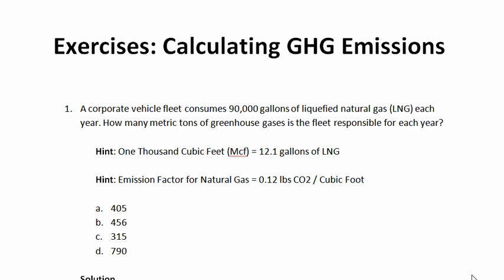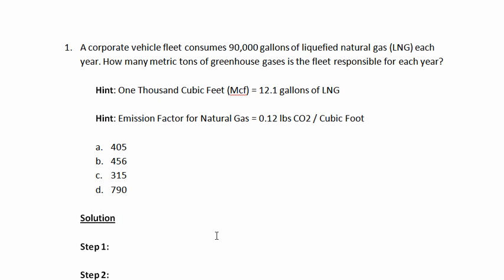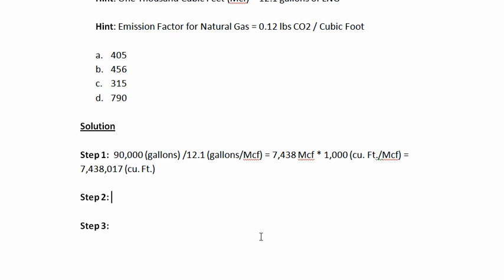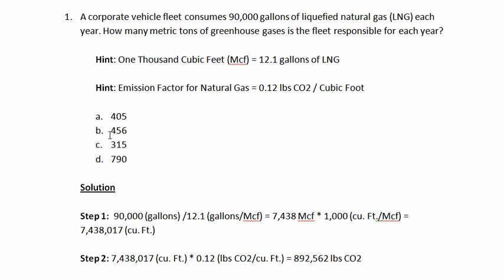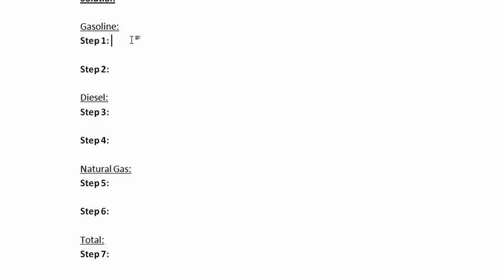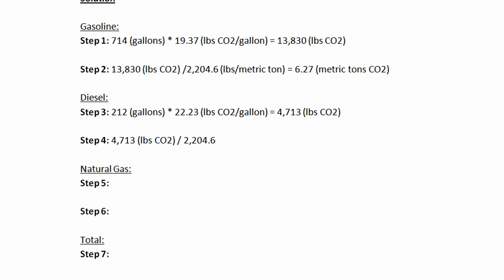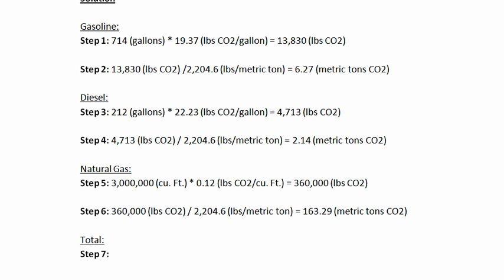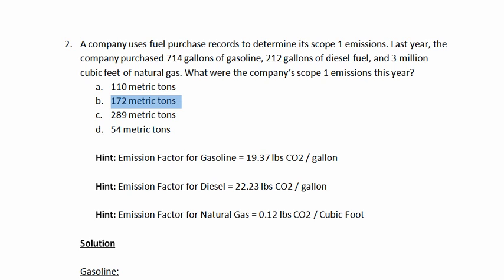Calculating GHG Emissions - Examples 1 and 2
The segment reviews two examples of calculating GHG emissions, one based on LNG vehicle fuel usage and one using fuel purchase records to determine Scope 3 emissions. The exercises review the use of emission factors, global warming potentials and the various reference values approved for national and international reporting schemes.

Narrated by industry expert Tony Mullersman, the course was produced by CarbonSolutions as an open-source item for use at higher education institutions in their academic and continuing education programs.

For more on how to obtain PDH, CEUs and professional certification on this topic, for enrollment opportunities in your area.

010711  @ICBECarbonSolutions